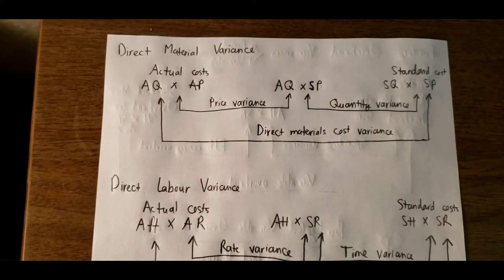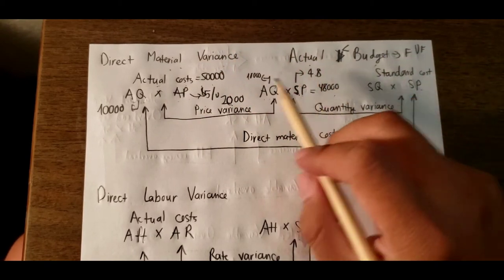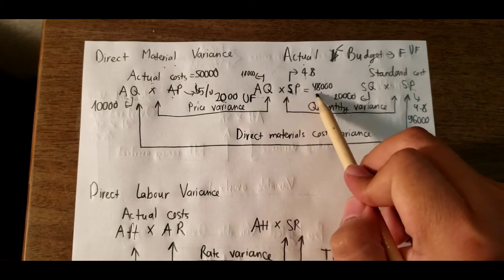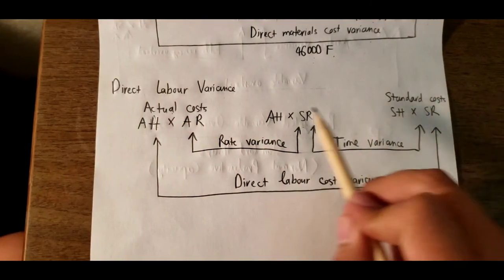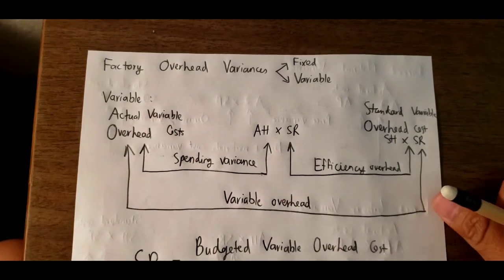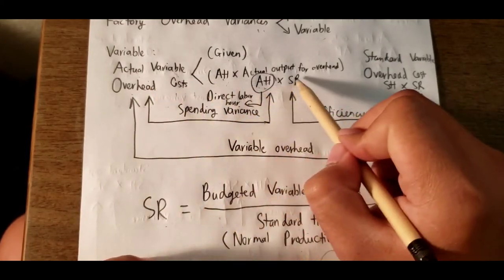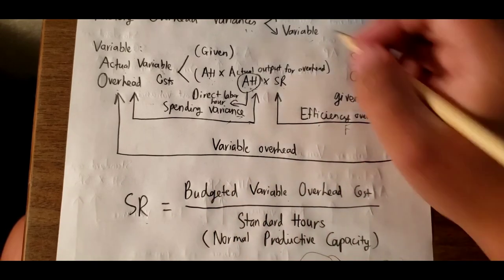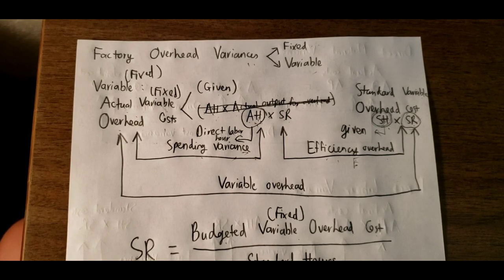Performance Evaluation Using Variances and Standard Costs - CPA BEC / Cost (Managerial) Accounting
Here is a short video to explain about Standard Costs, Actual Costs of Direct Materials, Direct Labour, and Overhead Manufacturing.